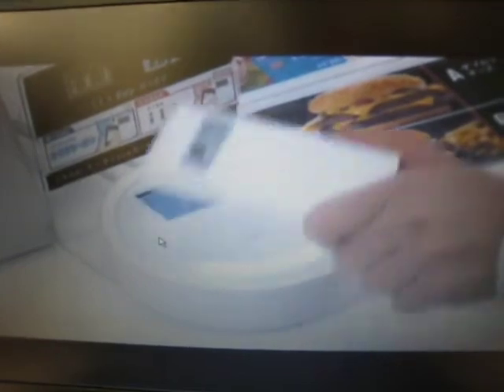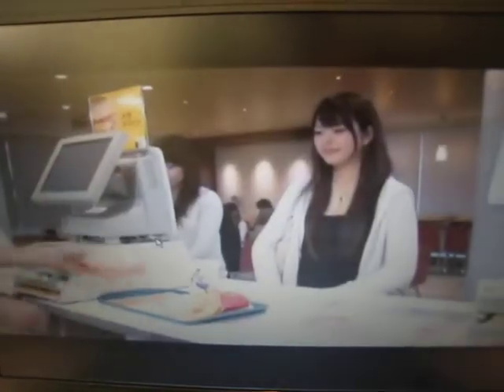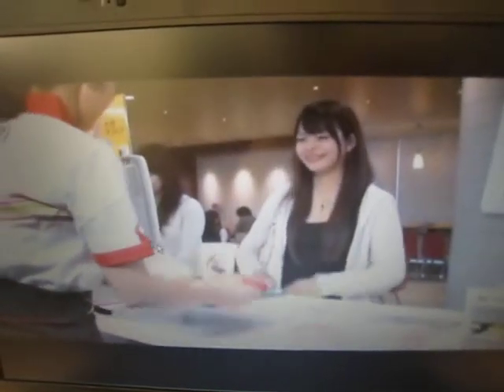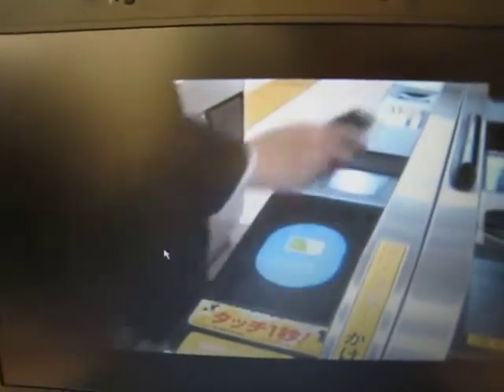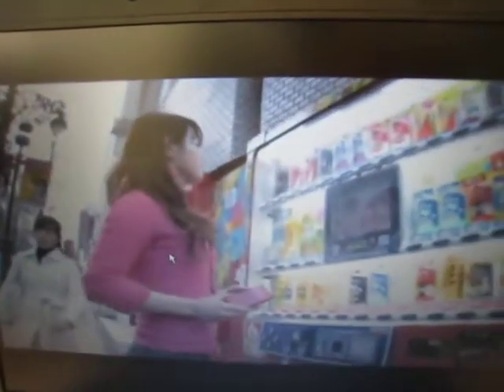NTT Docomo Showcase - Mobile Payment Functions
Video-Interview at Mobile World Congress 2009 (MWC09) in Barcelona.